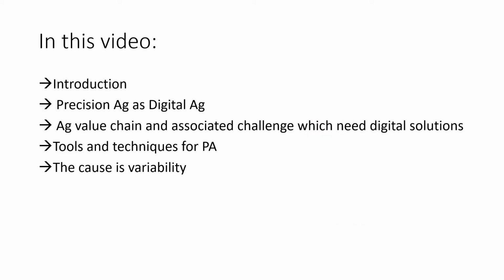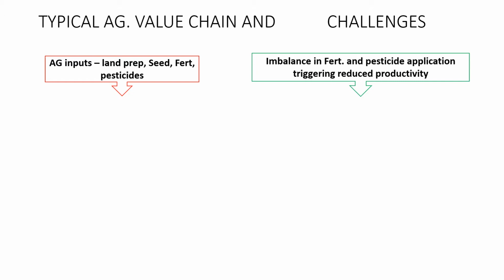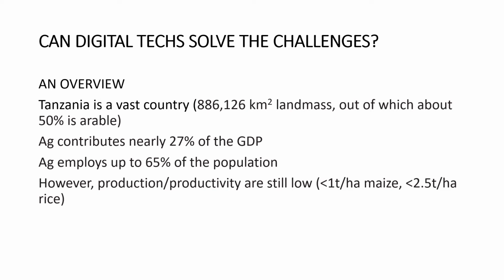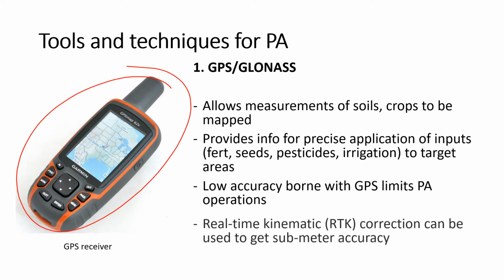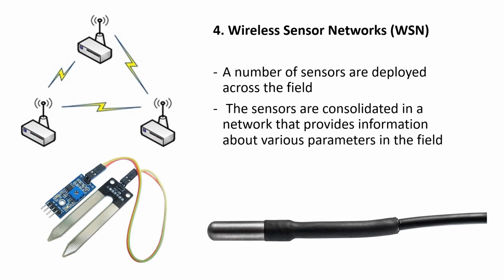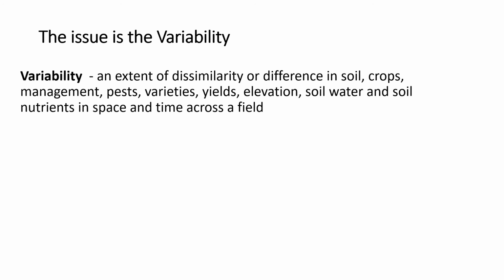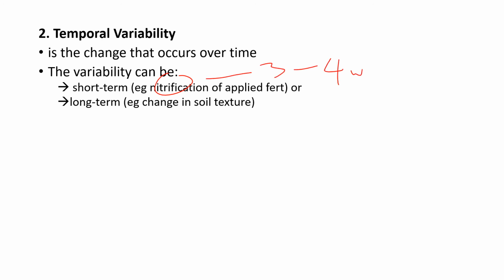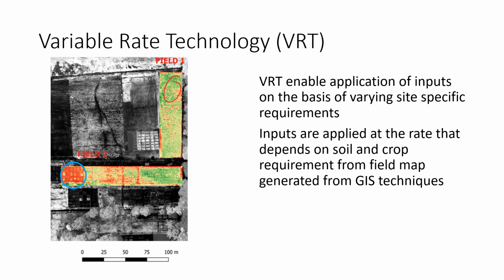Introduction to Digital Agriculture Lesson 1